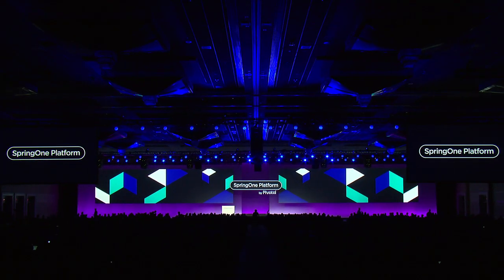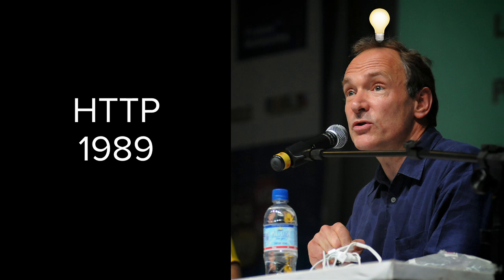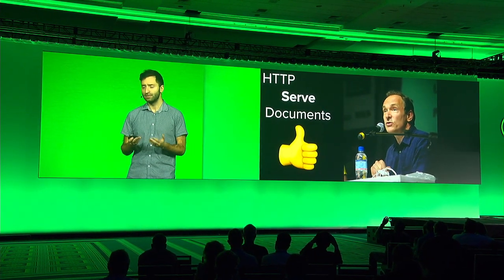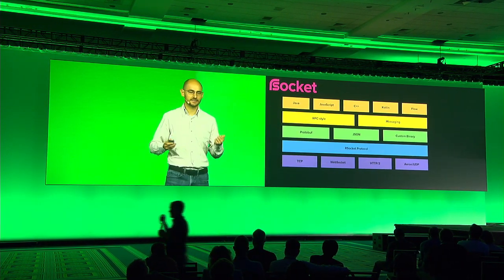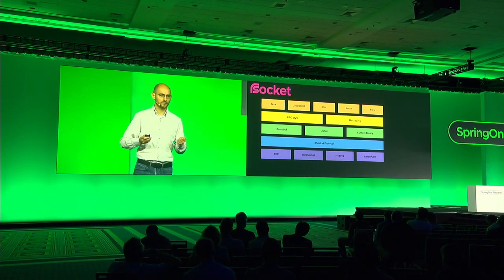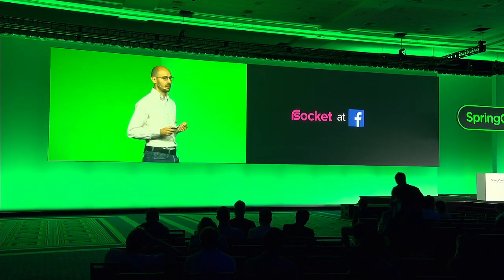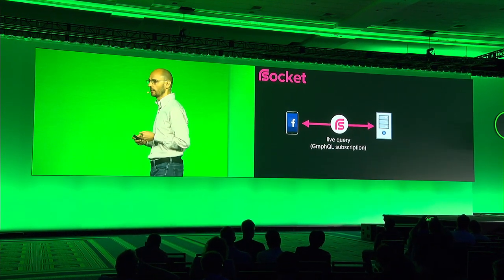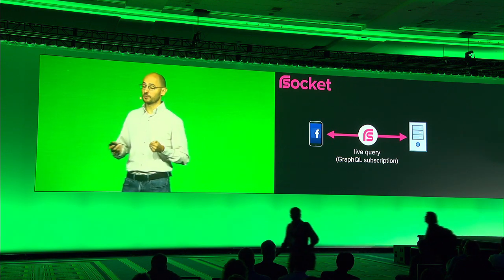Stephane Maldini, Pivotal & Steve Gury, Facebook—Reactive with RSocket, SpringOne Platform 2018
Stephane Maldini and Steve Gury give a demo and present about rsocket, Spring and reactive programming at SpringOne Platform 2018 in Washington, D.C.